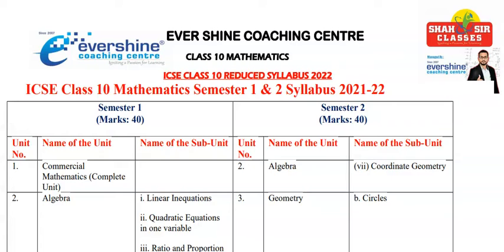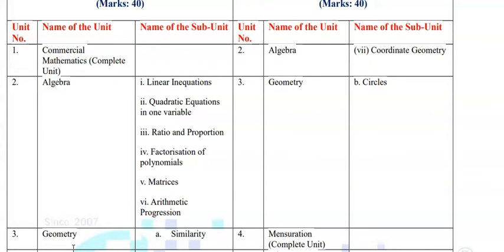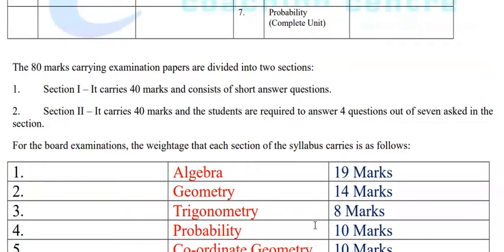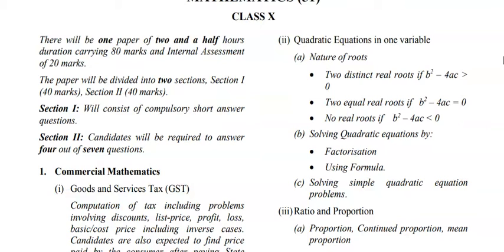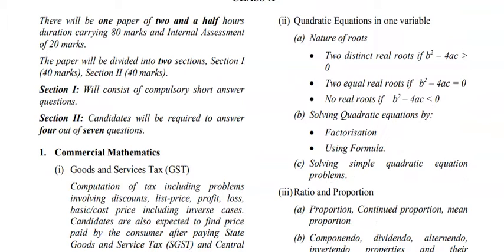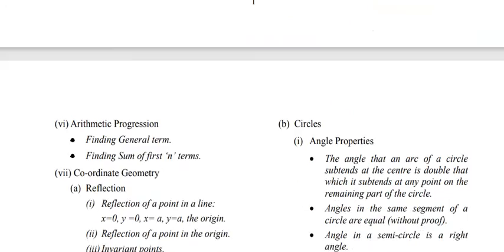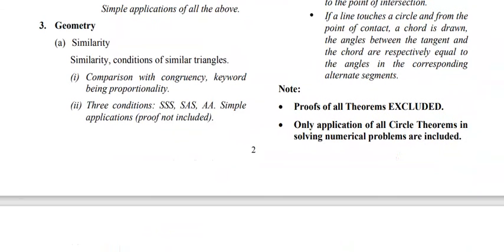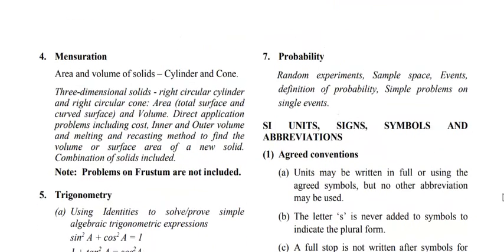Class 10 ICSE Maths reduced syllabus 2022 | Covered in detail | Shah Sir Classes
Dear students, we are starting a free initiative to crack the class 10 Board exam 2022.
In this video we have covered class 10 Maths reduced syllabus 2022, provided the information in detail. Which you must have followed during preparation. All important questions & areas are covered.

class 10 ICSE Maths reduced syllabus 2022 | Covered in detail | Shah Sir Classes pdf